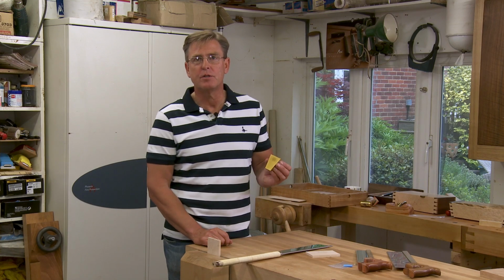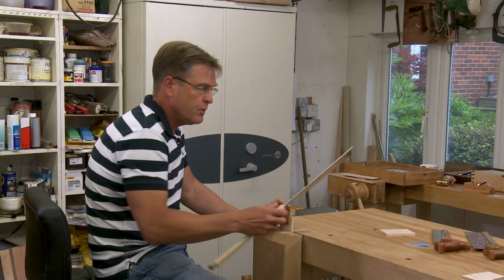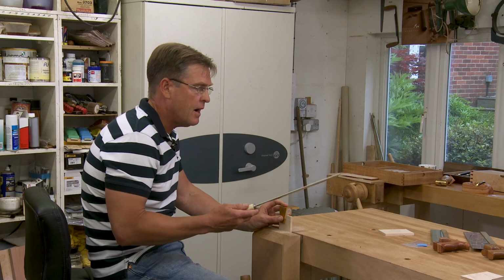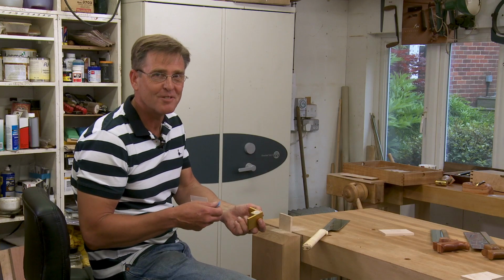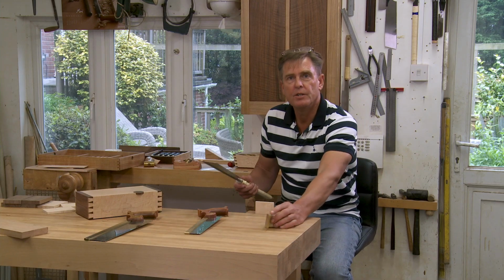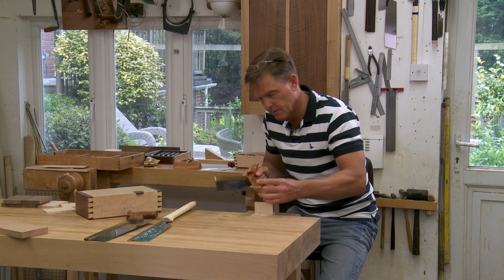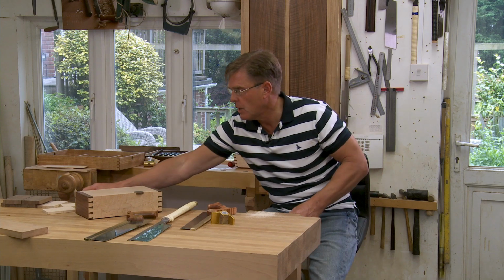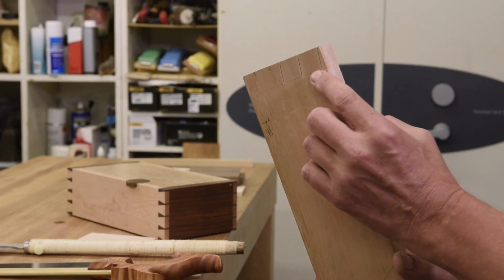Using the Barron Magnetic Dovetail Guide